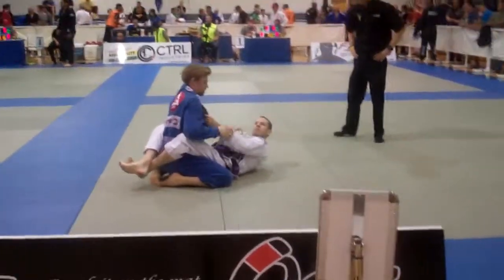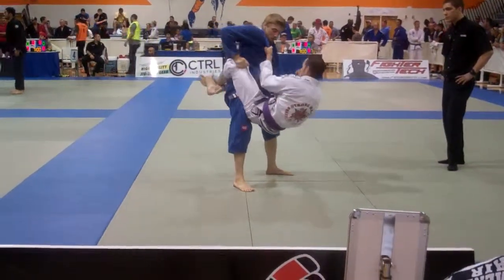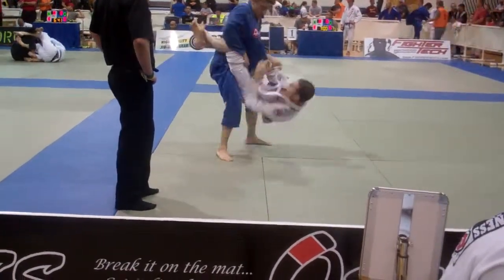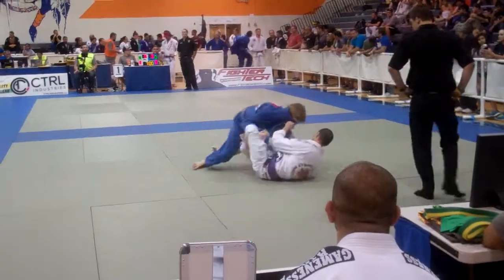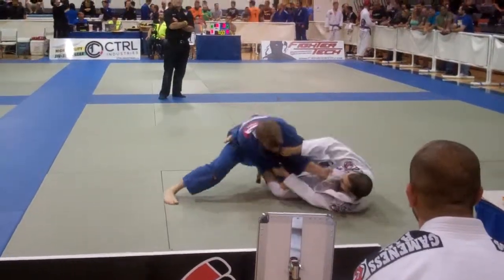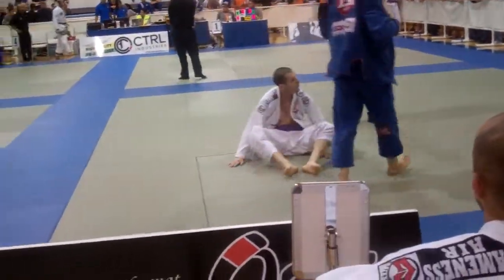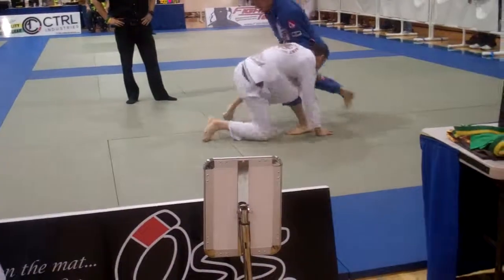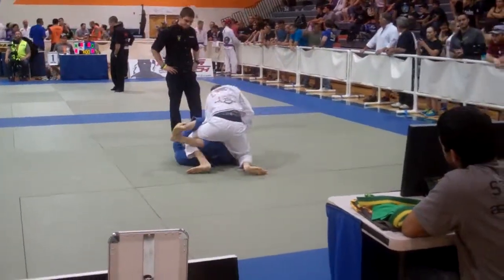Comp: June 2013